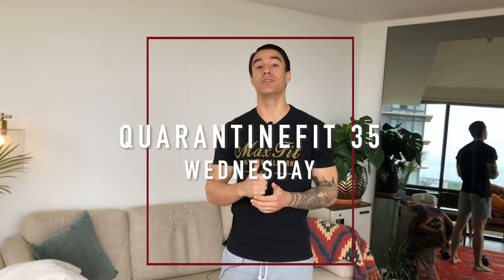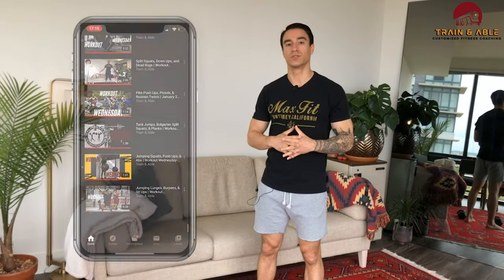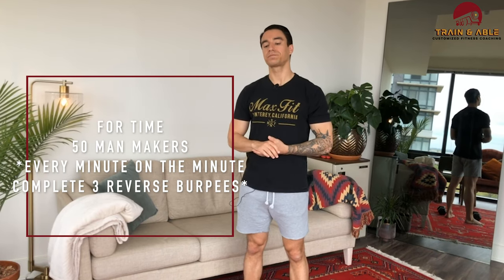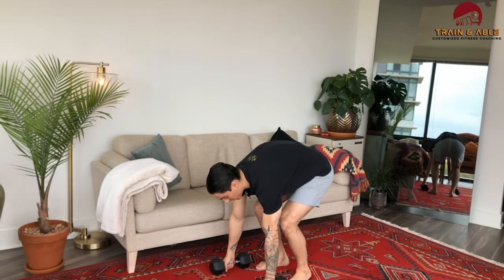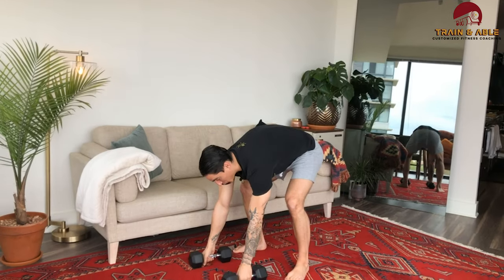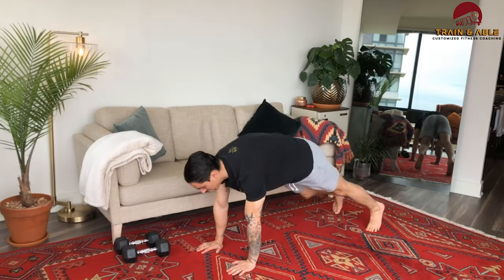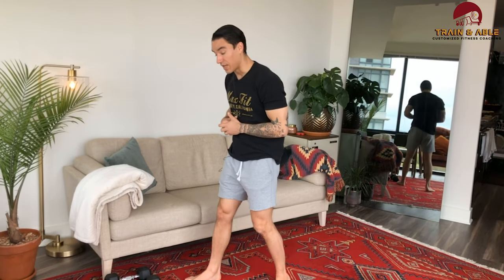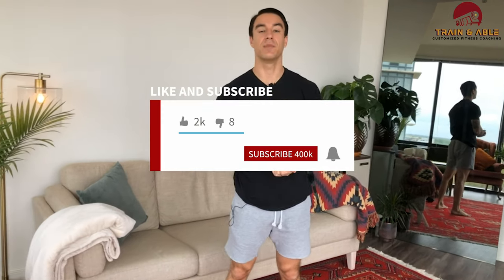QuarantineFit 35 | Home Workout Without Equipment For Beginners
Alrighty y'all! Gon' keep it simple today with this at home workout without equipment for beginners!

FOR TIME
50 MAN MAKERS
*EVERY MINUTE ON THE MINUTE, COMPLETE 3 REVERSE BURPEES*

You're not going to have much time so make sure you're staying moving!

Check out this playlist for more at home workouts!